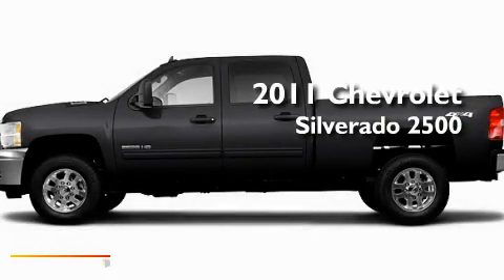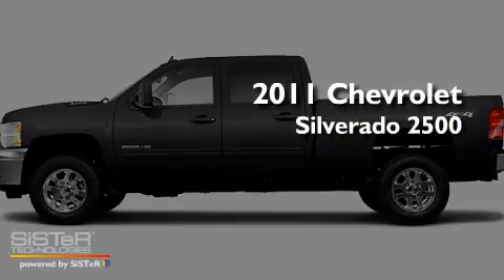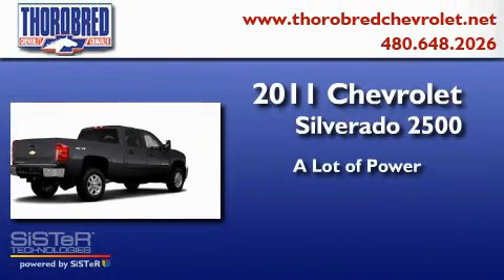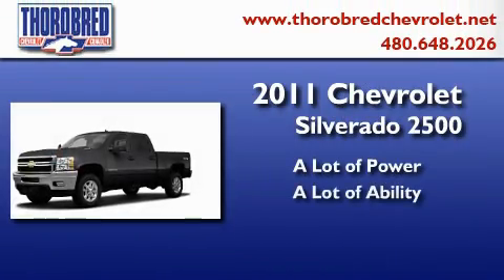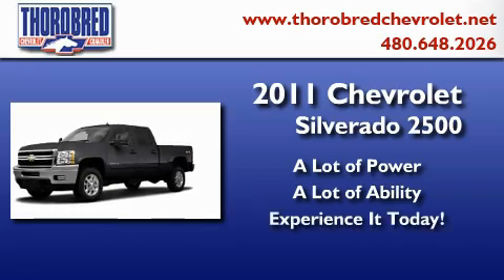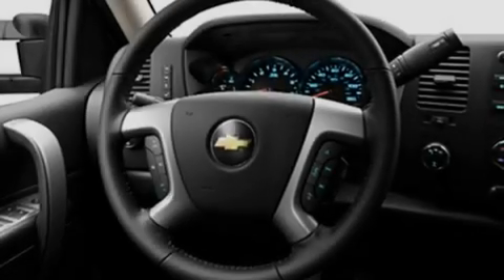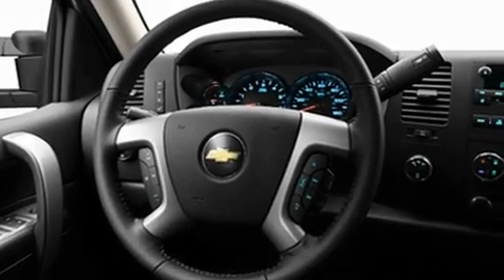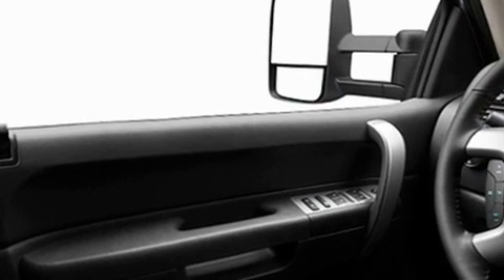2011 Chevrolet Silverado 2500HD Chandler AZ 85225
Year: 2011
 Make: Chevrolet
 Model: Silverado 2500HD
 Engine: 6.6L 8 Cyl. Not Specified
 Trans.: Allison
 Exterior: Taupe Gray Metallic

 Stock: 115252

 2121 N. Arizona Avenue